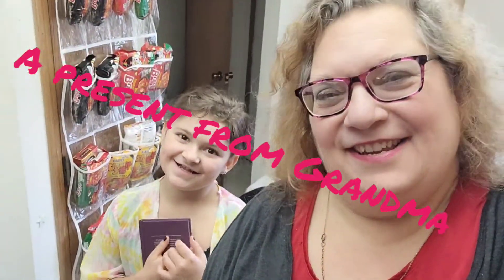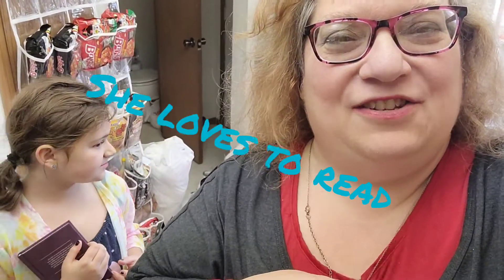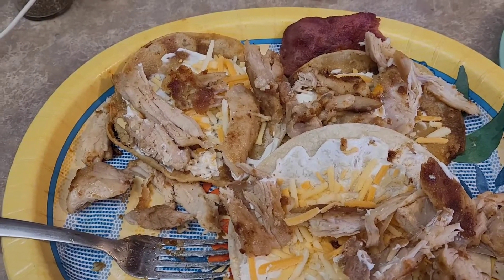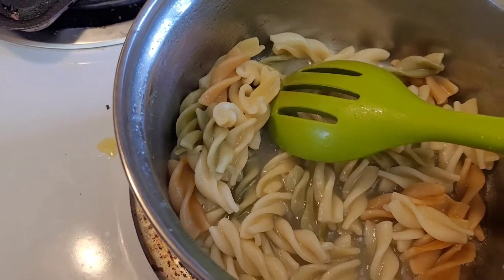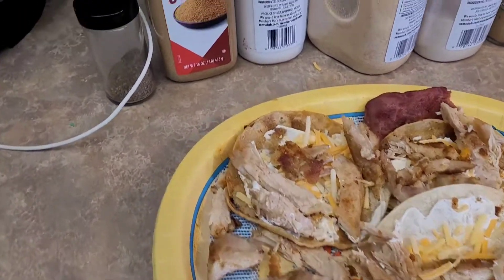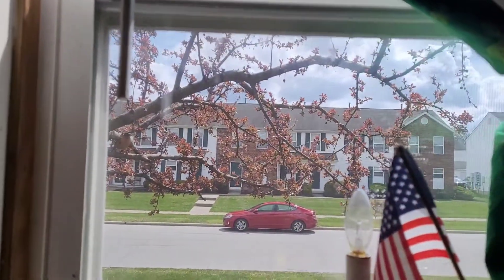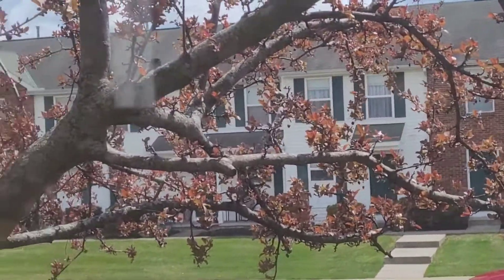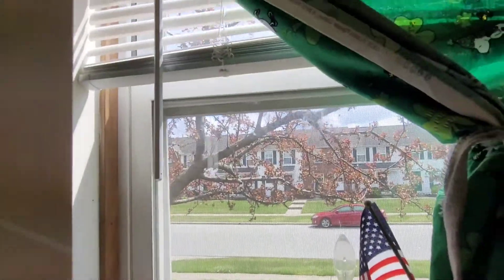A present from Grandma and lunch#dairy,free alph-gal#chicken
Hello everyone and welcome back. Today we have a special guest. She wanted to share what she got the other day. She asked for the book and I was more than happy to let her have it. By the way it was for her anyway. She has really flourished into liking to read and I am so very happy. Lunch was super easy and cooking in the Ninja makes it fun. I used my usual seasoning cooked the chicken first and then I took 2 corn tortillas and cooked them too to get that crunch. They turned out really good.